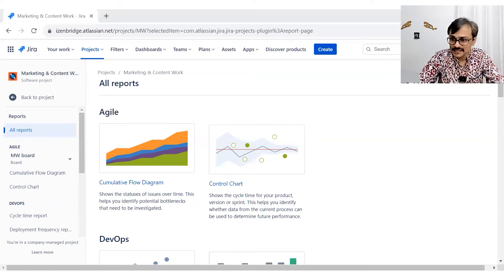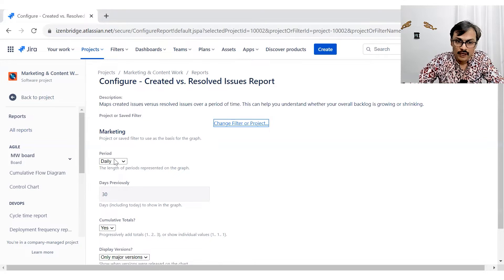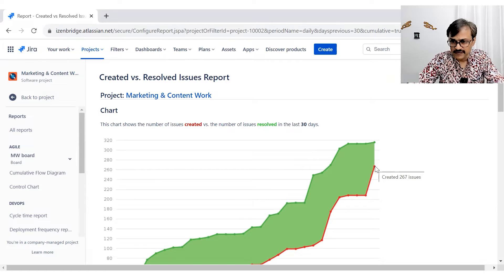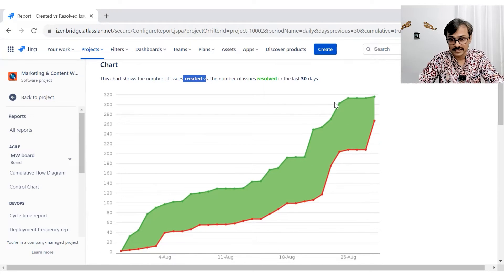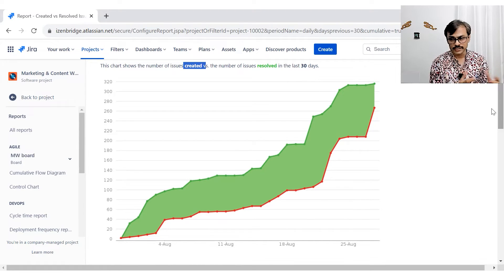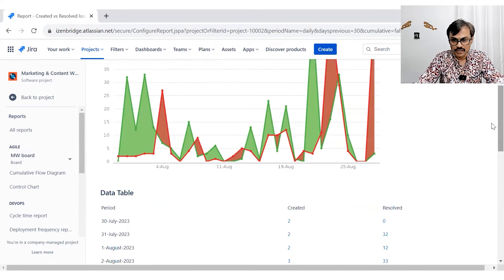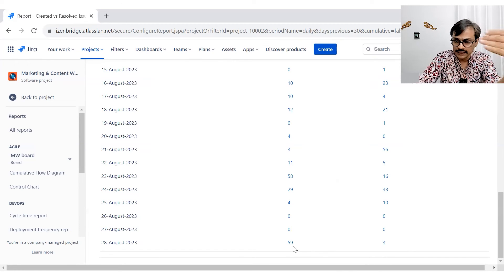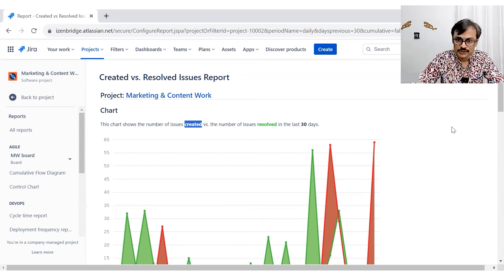Created Vs Resolved Report - Jira Software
In this informative video, the narrator explores the Created versus Resolved Issue Report, a valuable tool for visualizing backlog trends and doing demand versus capacity planning. The report helps teams to understand if they are getting more work than they can resolve and if work is accumulating. The narrator explains how to select the correct filters, plot data on a daily, weekly, or monthly basis, and interpret the resulting graphs. The video includes a walkthrough of a real-life example, showing how the report can reveal important trends in issue creation and resolution, which can aid in capacity planning, future commitment planning, and root cause analysis. The narrator also highlights the importance of not only focusing on resolution but also on the creation of issues to ensure a healthy project workflow. Watch this video to learn how to use and interpret the Created versus Resolved Issue Report to make informed decisions and optimize your team's performance.